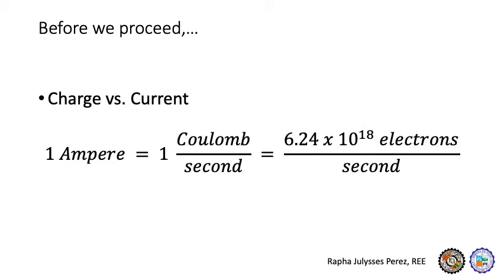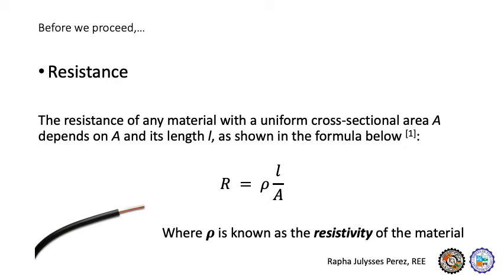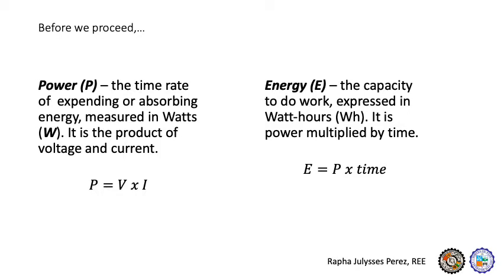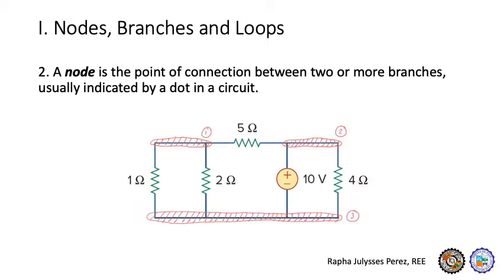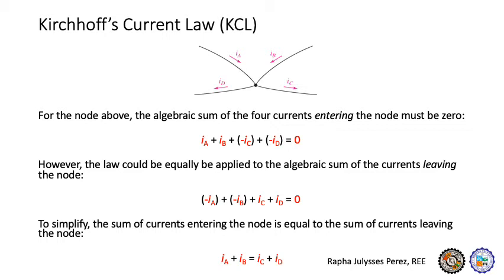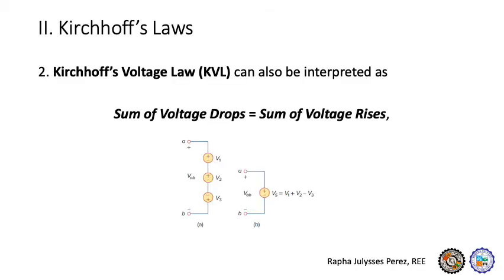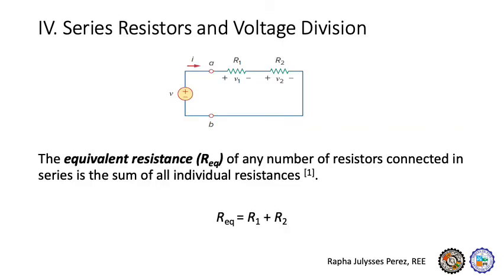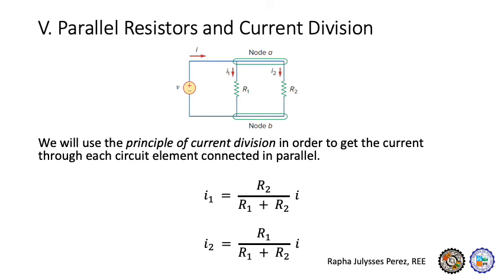EE 2165 Lessons 2 and 3 with recordings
Hi class,

This is a recorded Powerpoint lecture for lessons 2 and 3. The file is in Powerpoint and lectures are recorded per slide.

In order to play the recording, click the slideshow button, then start from the beginning to listen to the recording.

Please beep me if you encounter difficulties accessing the material.